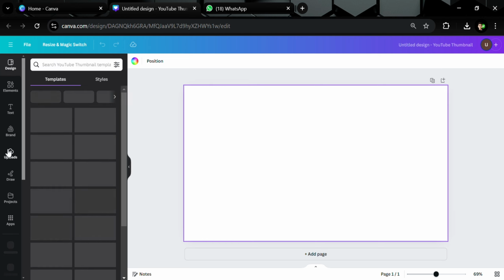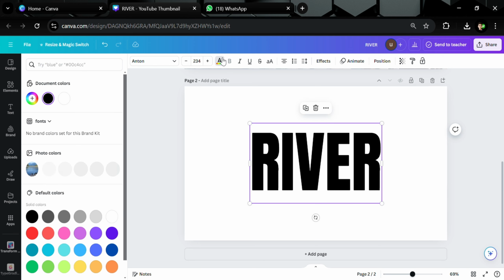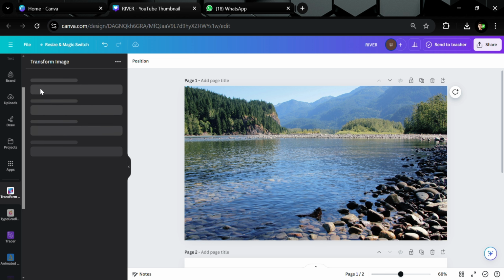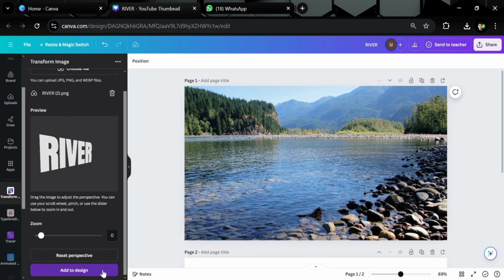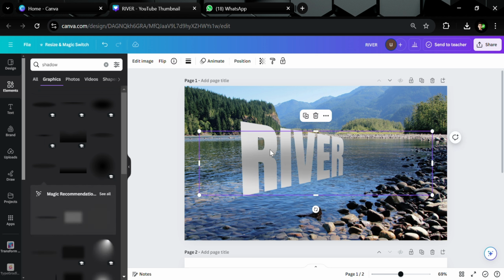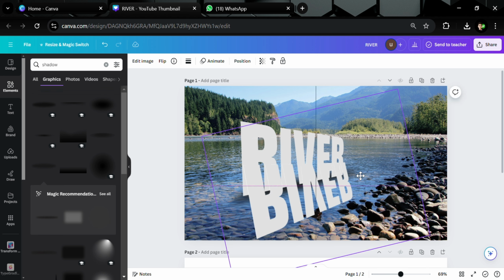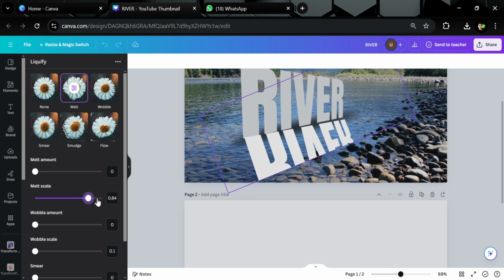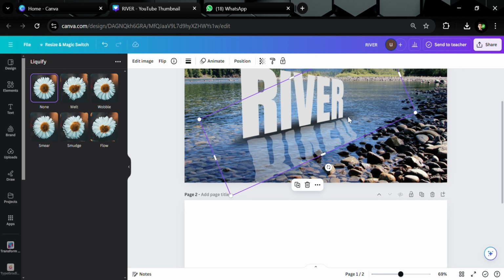3D Perspective Text with a Reflection Effect | Canva Tutorial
Welcome to our Canva tutorial on creating stunning 3D perspective text with a reflection effect! 🌟 In this step-by-step guide, you’ll learn how to add depth and style to your text designs using Canva’s powerful tools. Whether you’re a beginner or an experienced designer, this tutorial will help you elevate your projects and impress your audience.

What You’ll Learn:
How to create 3D perspective text in Canva
Techniques to add a realistic reflection effect
Tips for enhancing your text designs with shadows and gradients
Best practices for using Canva’s design tools effectively

Why Watch This Video:

Perfect for graphic designers, marketers, and content creators
Easy-to-follow instructions with visual demonstrations
Boost your design skills and create eye-catching text effects
Ideal for social media posts, presentations, and more

Don’t Forget to: 👍 Like this video if you found it helpful 🔔 Subscribe to our channel for more Canva tutorials 💬 Leave a comment with your questions or feedback 📢 Share this video with your friends and colleagues